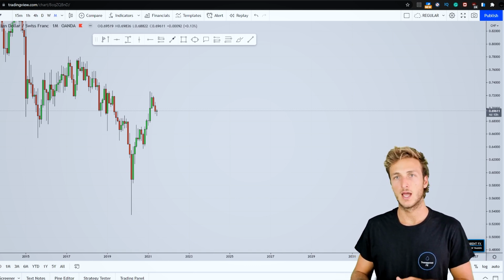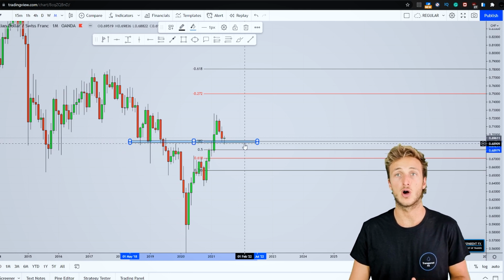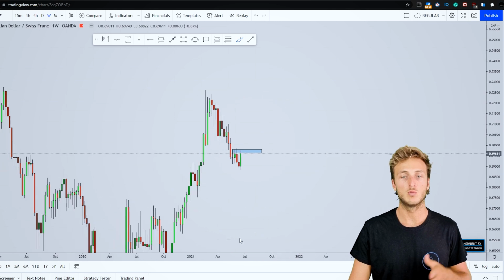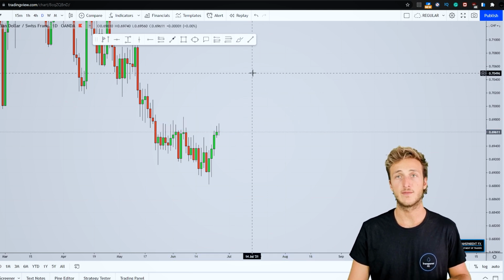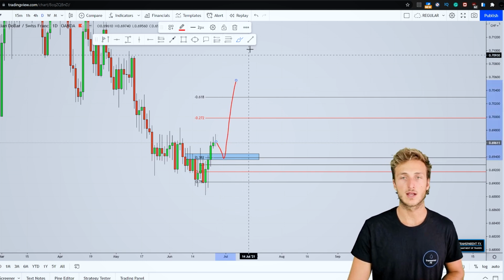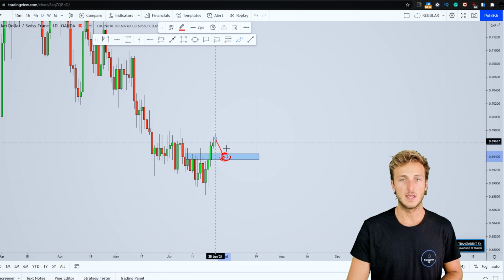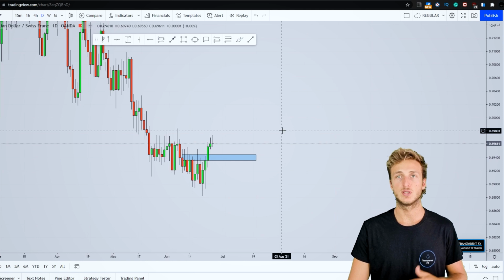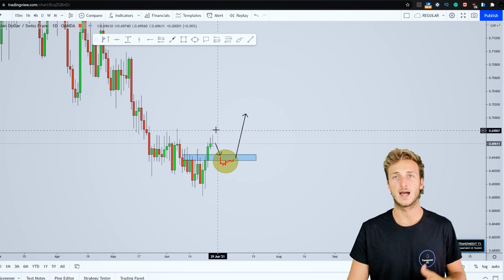AUDCHF Complete Swing Trading Analysis!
In this video, I will be sharing a complete swing trading analysis for nzdchf, to see where we can be looking for the next potential forex trading opportunity for it.